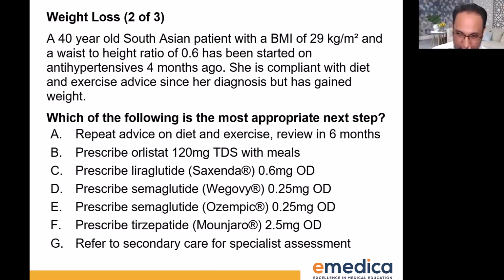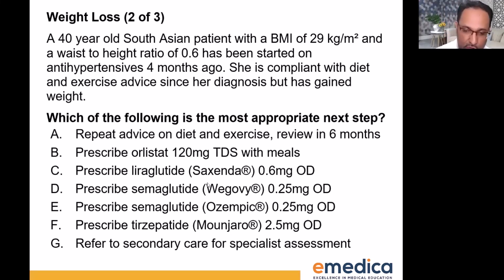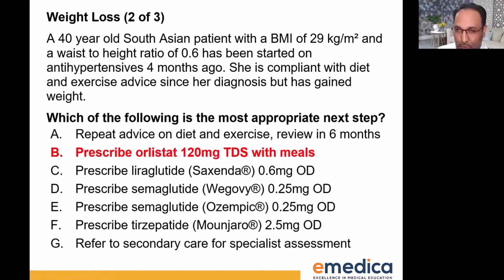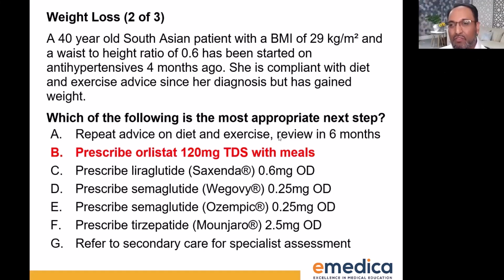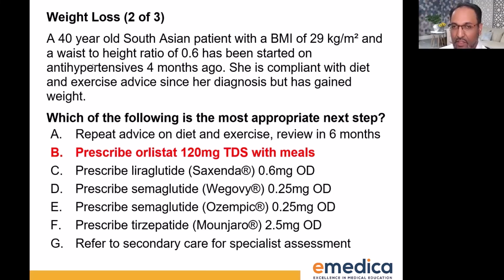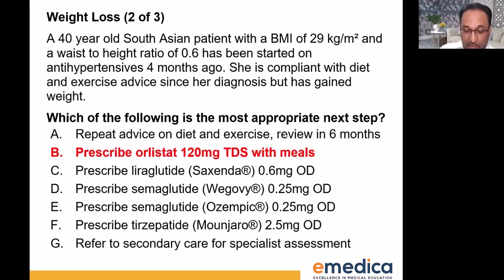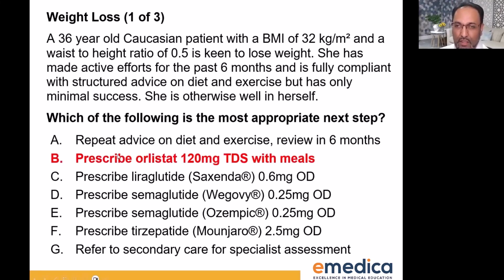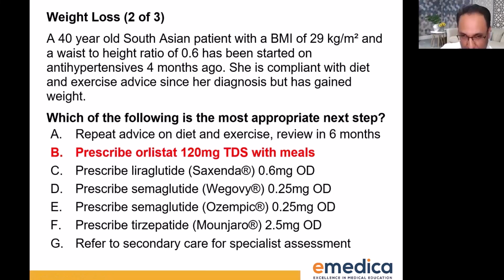Overweight Obesity Management Update - Question 5